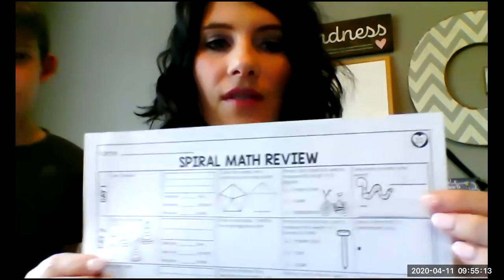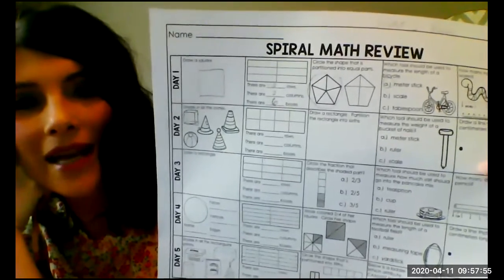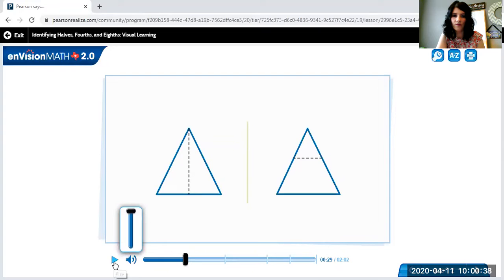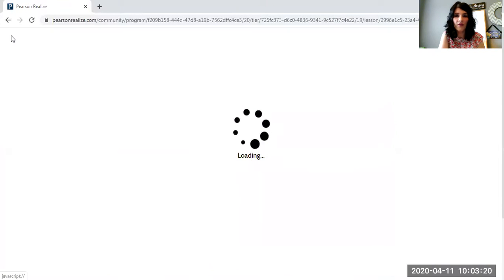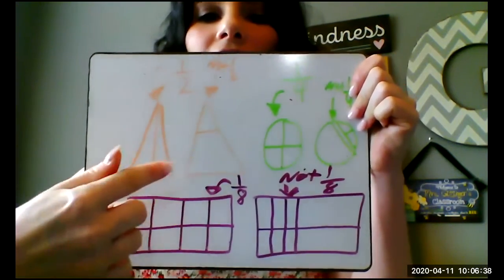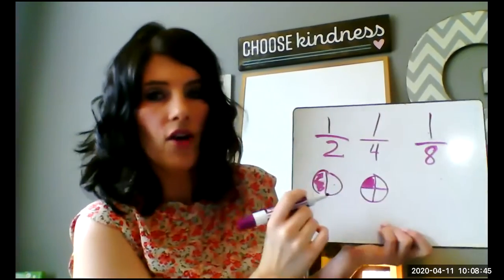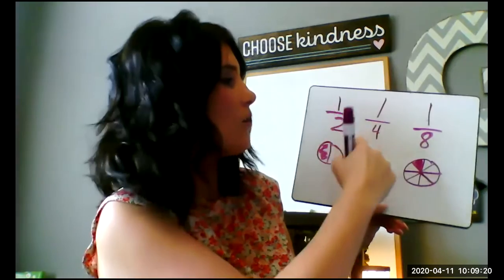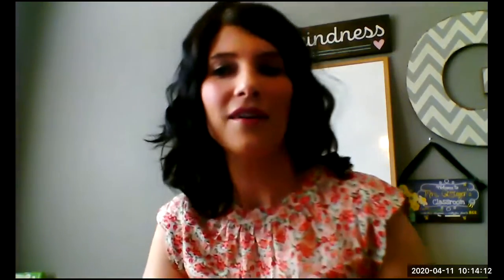2nd Grade - Math - Fractions 2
We will discover how to identify one half, one fourth, and one eighth. Please bring a pencil and Spiral Math Week 32 for us to do day 1 together.